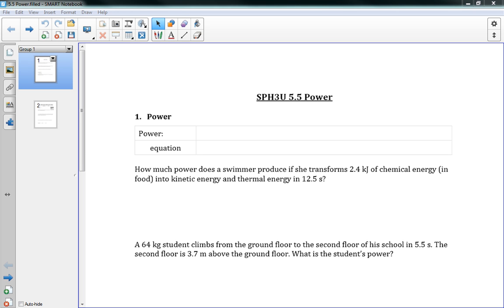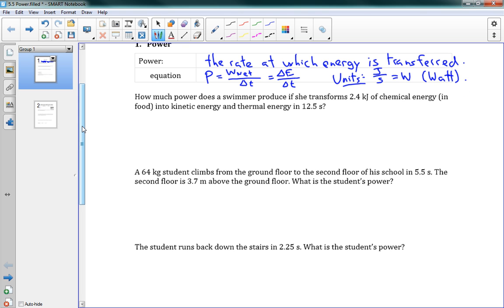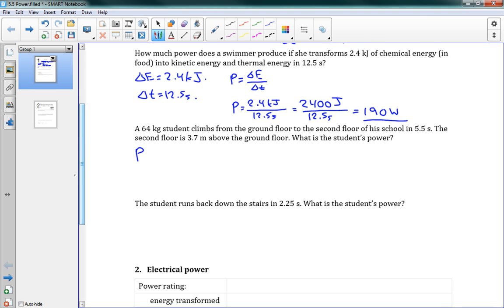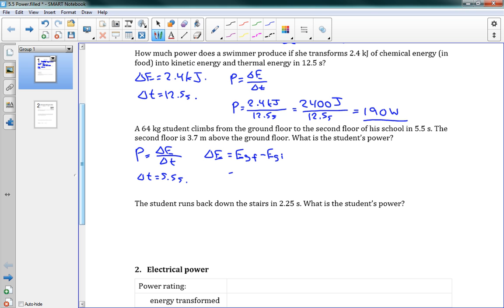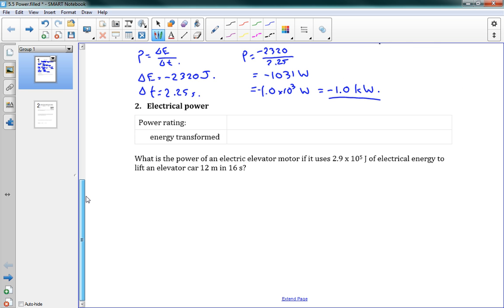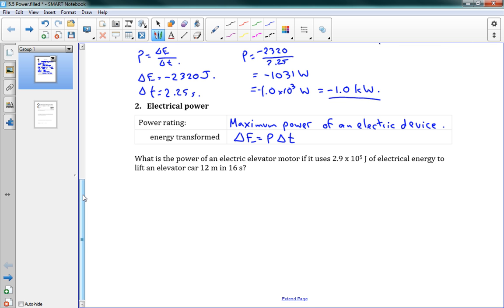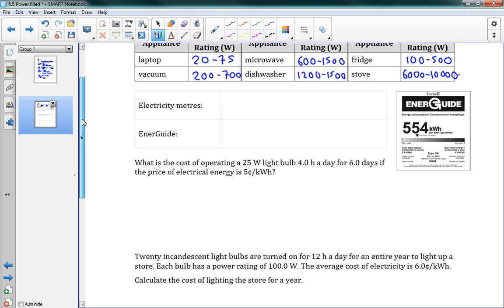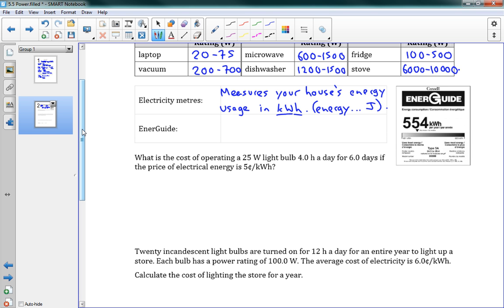SPH3U 5.5 Power